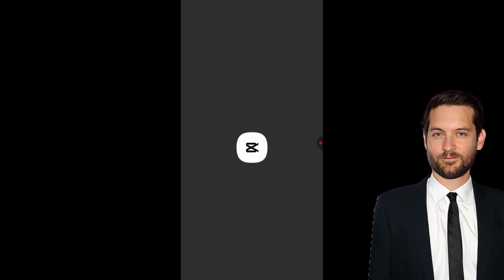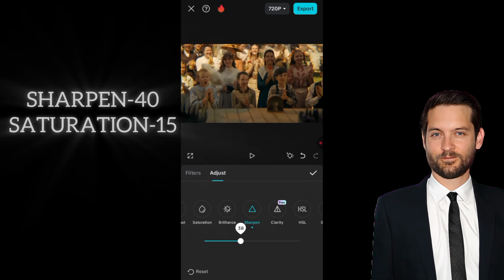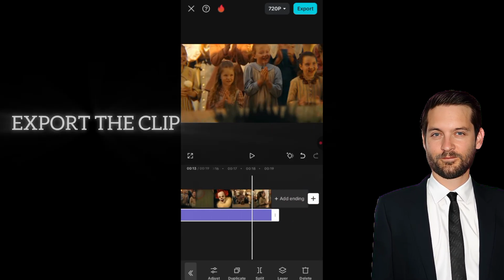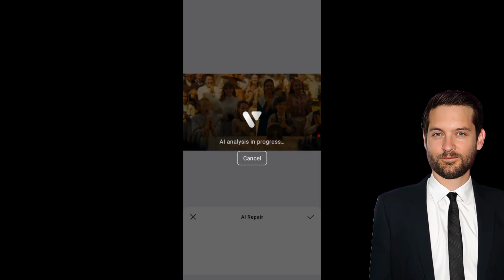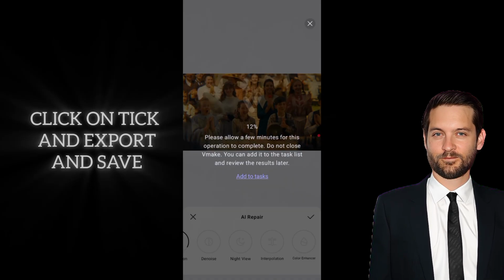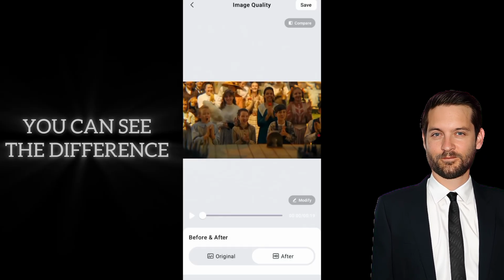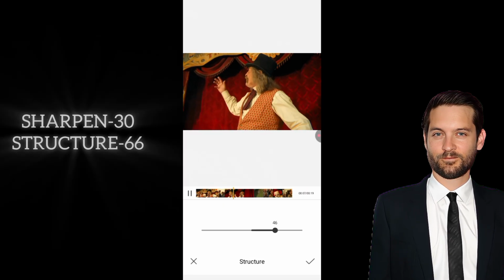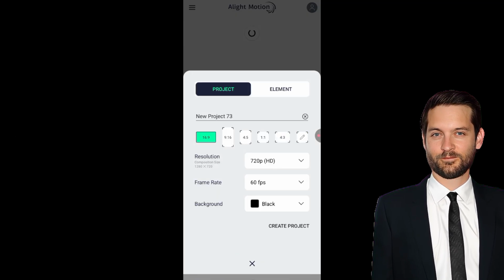4k Enhance Quality like After Effects in Mobile | Topaz for Mobile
Hey Guys! In this video I will show you that how to Increase Increase Topaz like 4k quality on mobile
I will use Alight Motion, Capcut and vmake to enhance quality | Topaz for Mobile|

Topaz for mobile
After effects
Alight motion
Adobe
4k quality
Vmake
4k Enhance Quality like After Effects in Mobile | Topaz for Mobile
Android
Gaming by gagneet
Premiere Pro